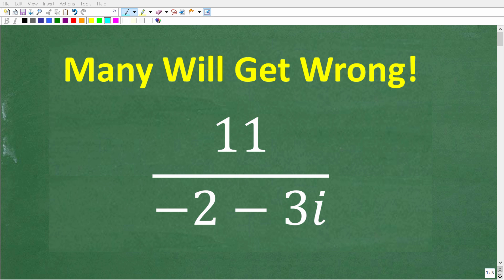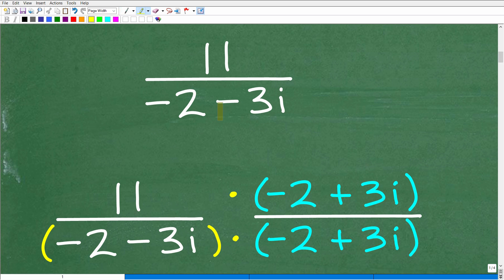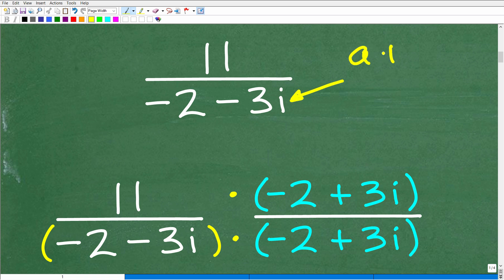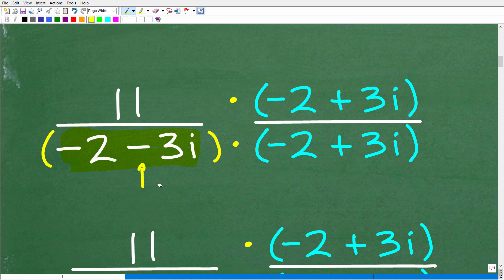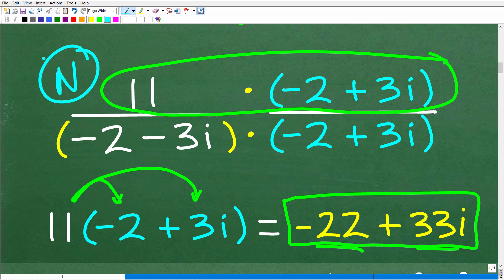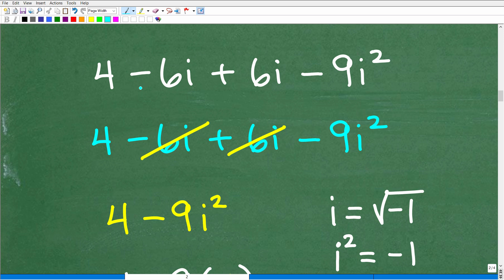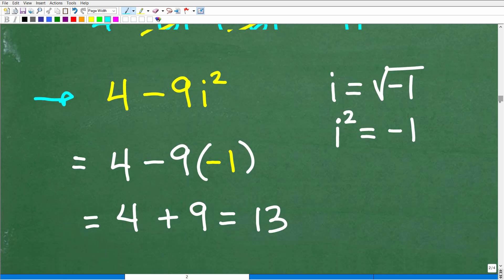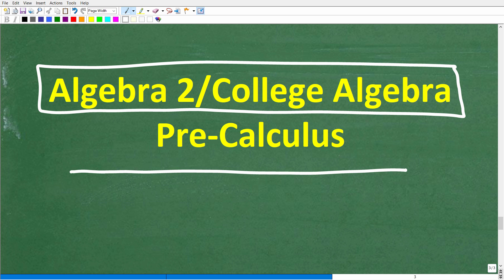11 over – 2 – 3i =? How to simplify a complex and imaginary numbers using the conjugate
How to divide complex and imaginary numbers using the conjugate.

• HOMESCHOOL MATH
• COLLEGE MATH